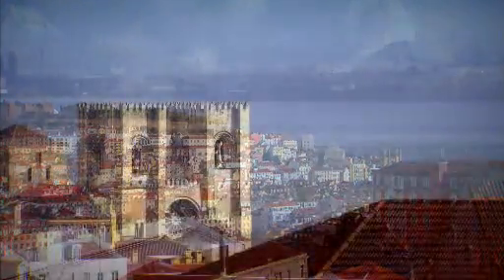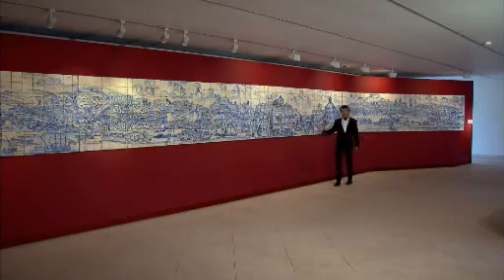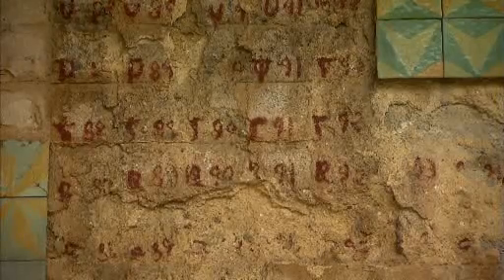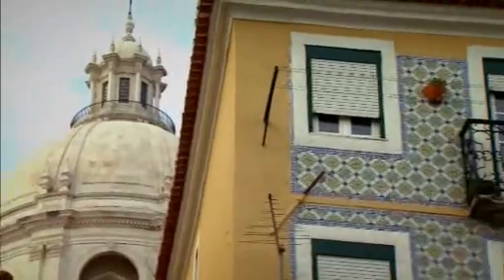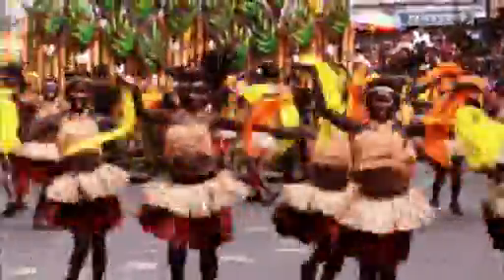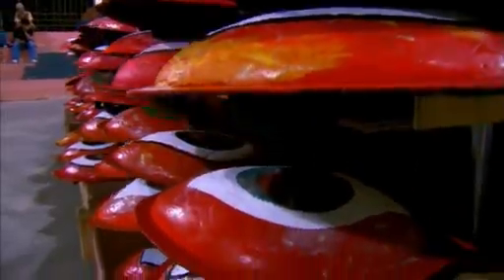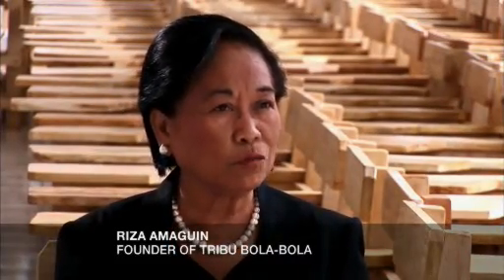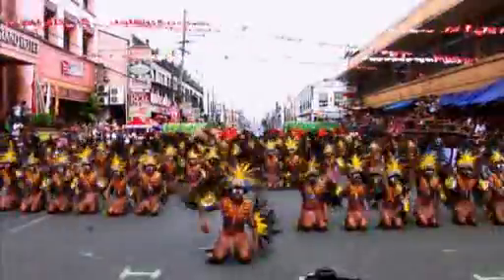Portugal's stolen ceramics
Portugals heritage is being lost. Artsworld discovers how Azulejos  the historic coloured ceramic tiles which adorn many of Lisbons oldest buildings are being targeted by criminals.

Plus we find out how dance is boosting tourism in the Philippines.